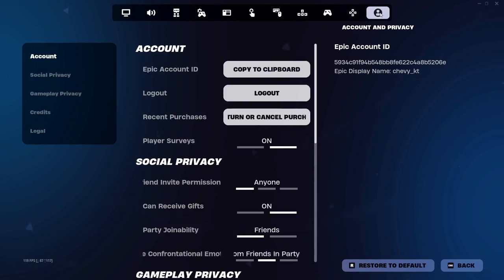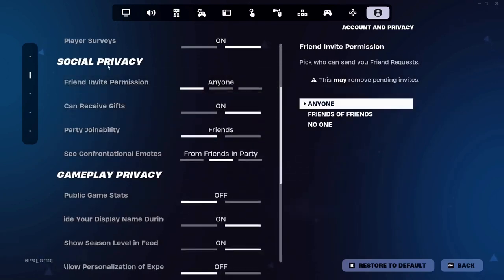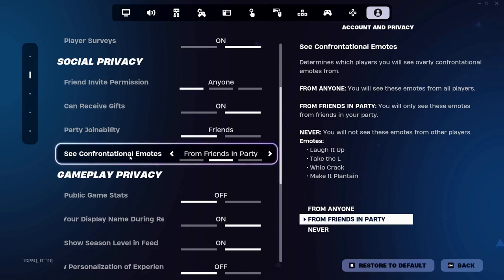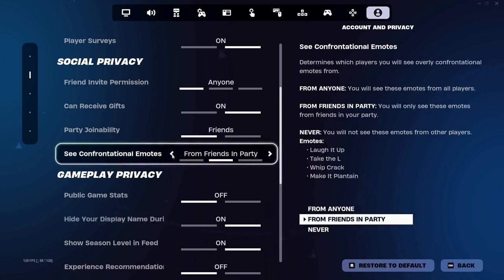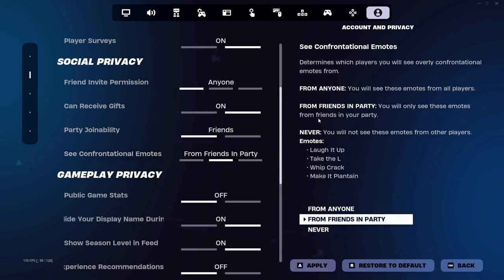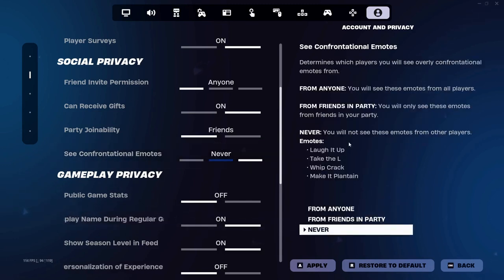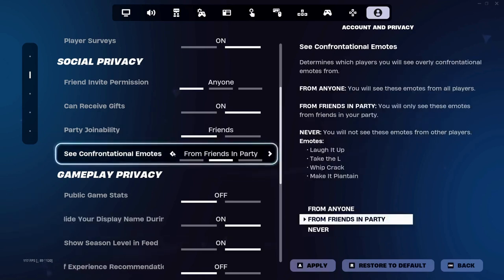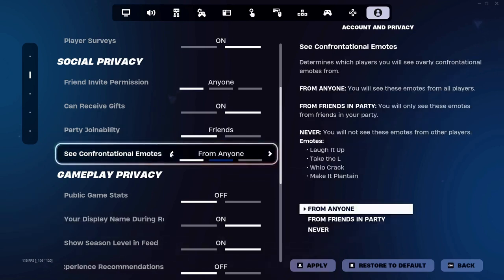How to Turn On Toxic Emotes in Fortnite | Fortnite Tutorial (2027)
Want to spice up your in-game interactions? Turning on toxic emotes in Fortnite allows you to use certain expressive emotes during gameplay. This tutorial will guide you through enabling and selecting emotes, including those considered "toxic" for humorous or strategic purposes.

In this tutorial, you'll learn:
How to access the emote wheel and equip emotes in Fortnite.
Step-by-step instructions for enabling and using emotes during matches.
Tips for unlocking rare emotes and timing them for maximum effect.

Express yourself—follow these steps to turn on toxic emotes in Fortnite!